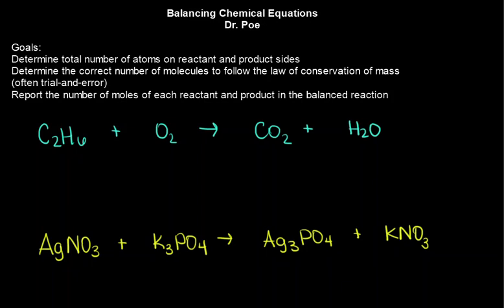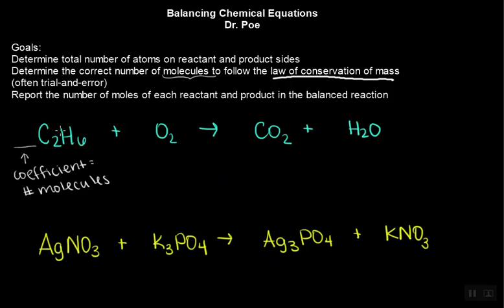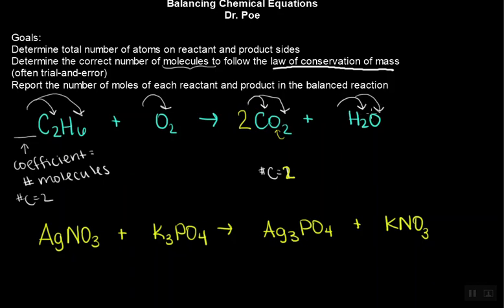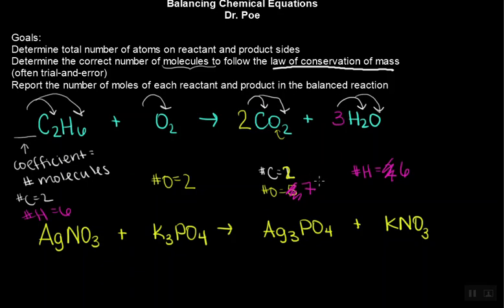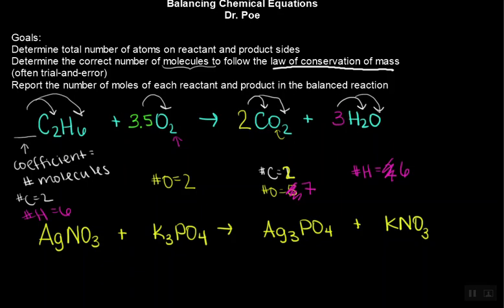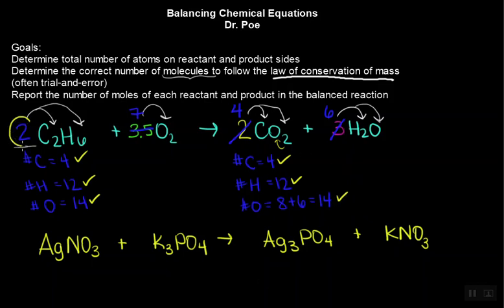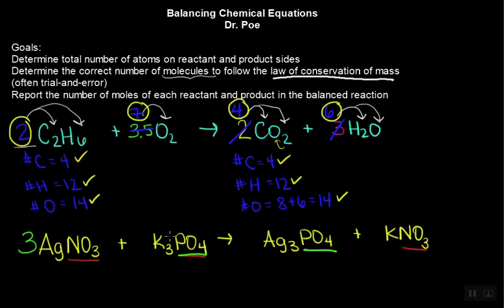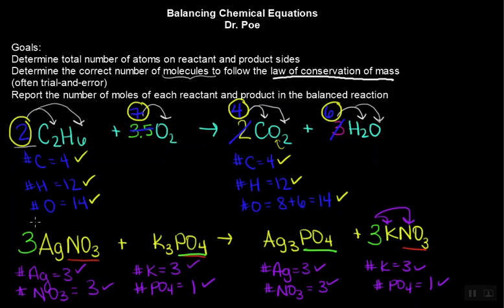Unit 03 Balancing Chemical Reactions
Two examples of balancing chemical reactions